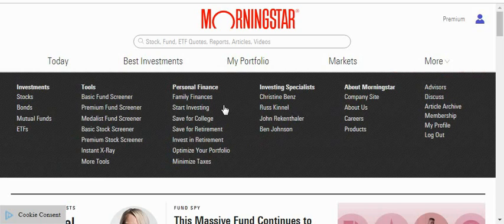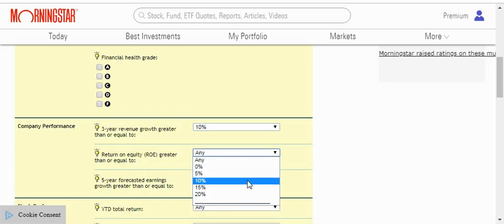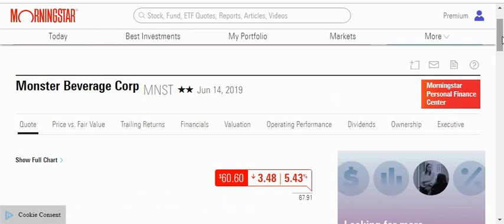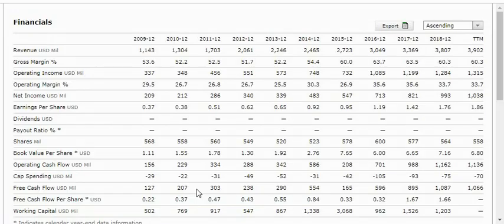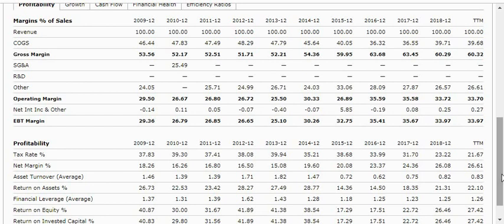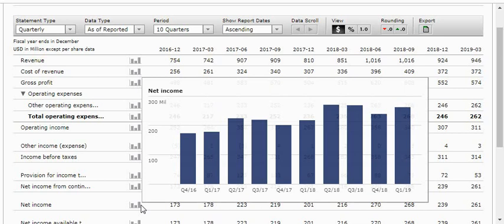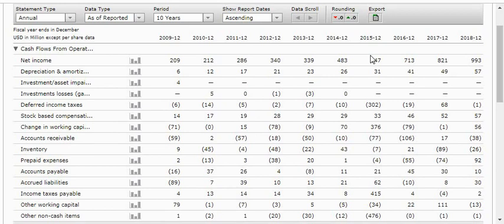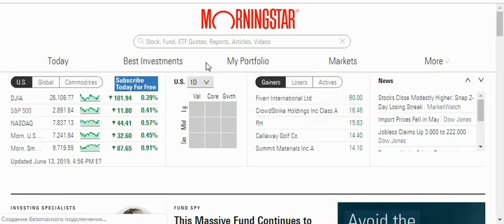MORNINGSTAR | Equity Research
Morningstar Equity Research online service is perfect tool for value investor.
In this video I will introduce you to comprehensive investment research platform - Morningstar which you may use absolutely free. Without exaggeration this is a storehouse of valuable consolidated information. It's reliable
 There is a lot of general interesting information for investors.
I will show you the most valuable features.
 In the “Tools” section of tab "More" you can select and configure various types of screeners.
In the free version you may use the “Basic Stock Screener”. Move on to this option and enter the desired parameters.
As a result, we get these results.
  The difference in the premium version of «Premium Stock Screener» is the ability to customize hundreds of parameters.
You must remember all screeners severely limit the search base, so I strongly recommend or not use them at all or enter only two important parameters: ROE and debt.
Let's go back to our results.
Click on ticker " MNST" and move to
Monster Beverages financial information.
The great advantage of Morningstar is the free access to consolidated financial information for the last 10 years.
But if you already know the company, I recommend you start from “Key Ratios” tab.
Here you can see the consolidated financial results for the last 10 years.
This is financial Information Concentrate - only numbers.
Here you can see all key financial indicators for profound
First of all I’m focused on Net Income, ROE and ROIC.
I’m looking for stability and growing trend in these rows of data.
After a brief look at the Key Ratio tab, it becomes clear to us whether we need to study this company more deeply.
If we see by the “key ratio” that the company meets the desired criteria, then we study the details in depth in three financial statements:
1.Net Income Statement
2.Balance Sheet
3.Cash Flow Statement

In this way, step by step, we dive into the details of financial analysis. At each step, we check the compliance of the company's financial indicators with the desired criteria.
Wright comments and share your experience below this video.

Read the book “How to Make Money, Mastery of Value Investing”

You may find more practical insider tips about smart investments  on our Telegram channel.
if you are really interested to become a successful investor.